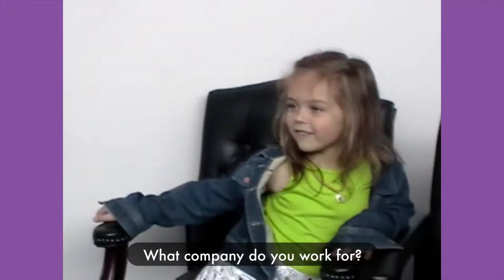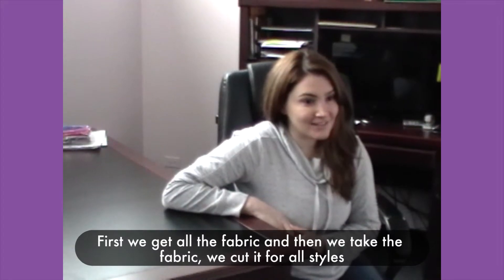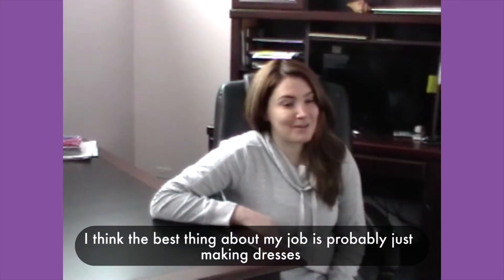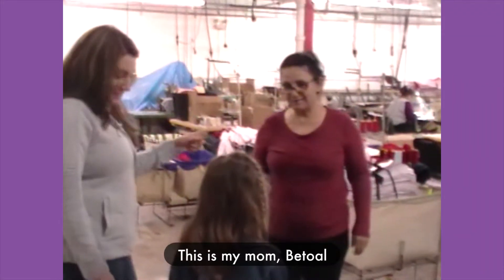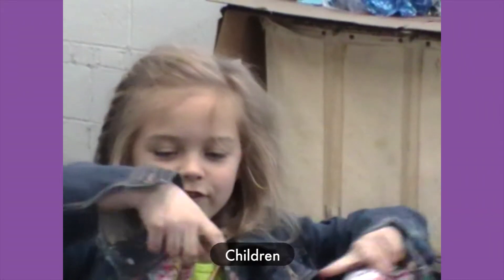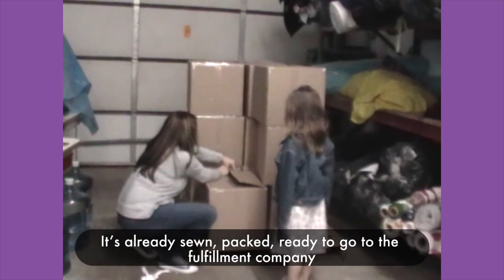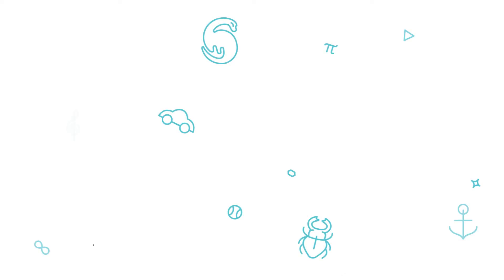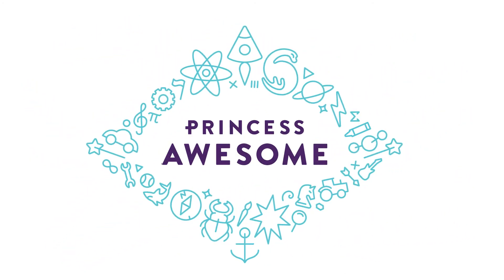An Interview at a Made-in-America Factory | Princess Awesome TV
Join 6-year-old Lucille at Sew Precise Apparel in Chicago, Illinois, as she learns how clothing is made! Meet the factory owners and workers who produce dresses and accessories for Princess Awesome. See the manufacturing process from raw materials to finished clothes, ready to ship to the warehouse. And see if you can count the spools of thread!